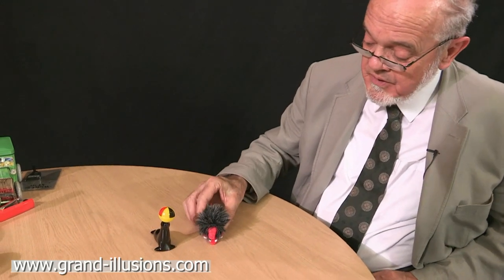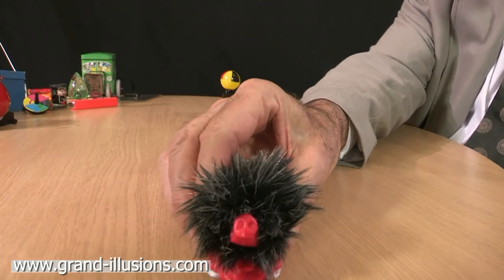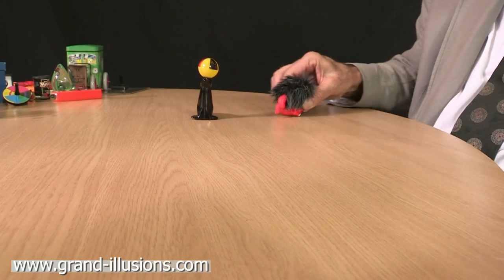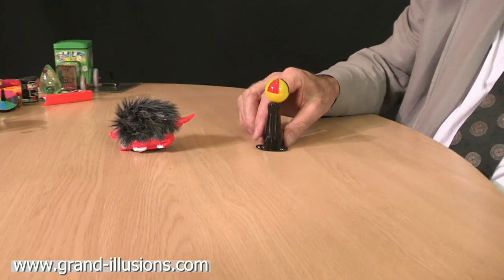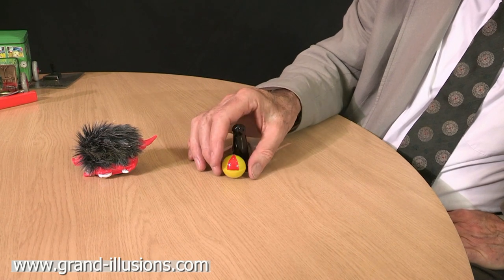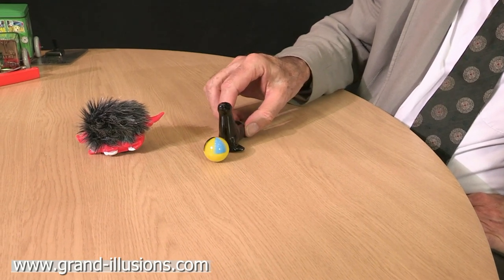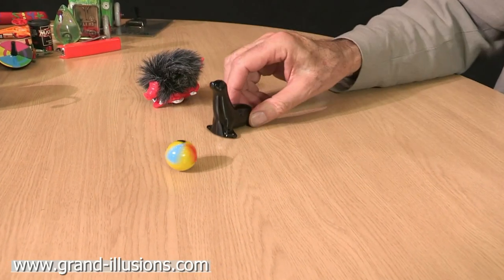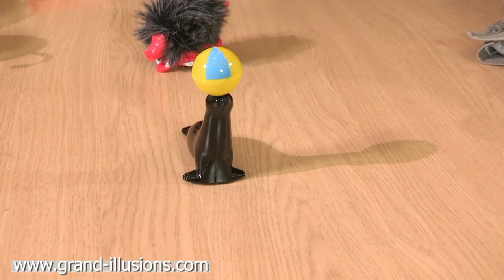Push Along Automata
This two push along automata both show interesting actions. The seal contains magnets, such that it can both balance the ball on its nose, and also push the ball along while giving it a spinning action at the same time.

The warthog wiggles its snout and its tail, and makes a fairly realistic noise as well.